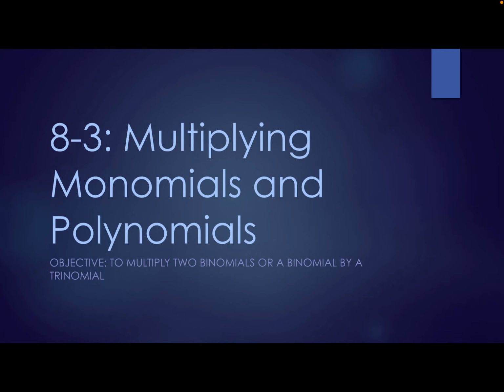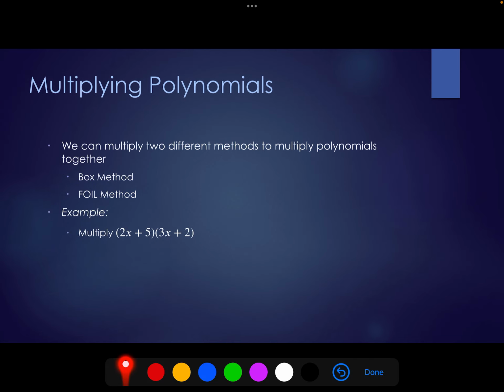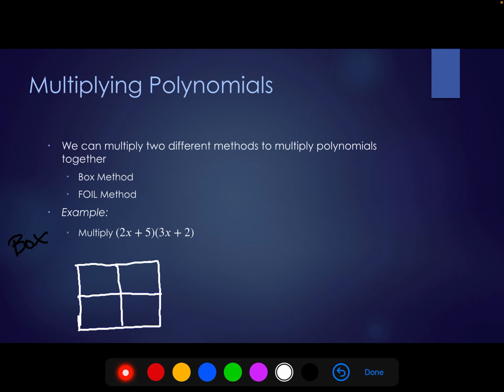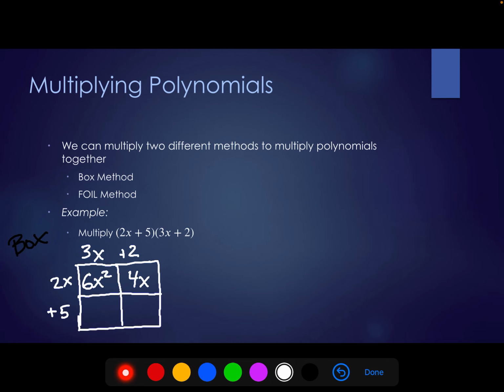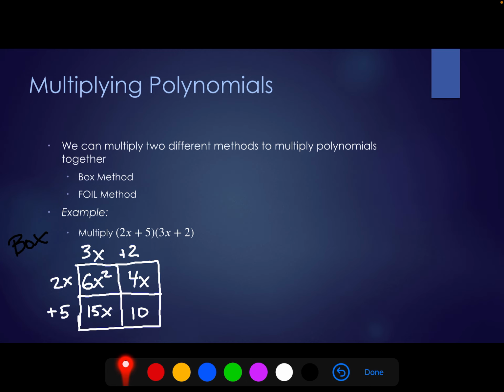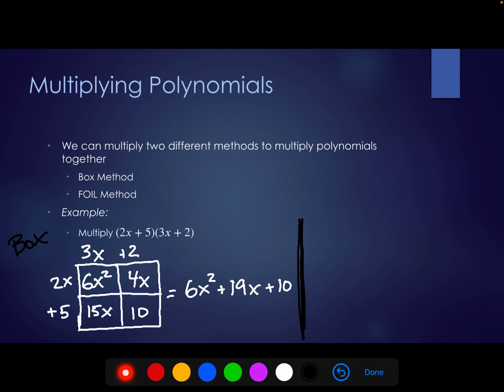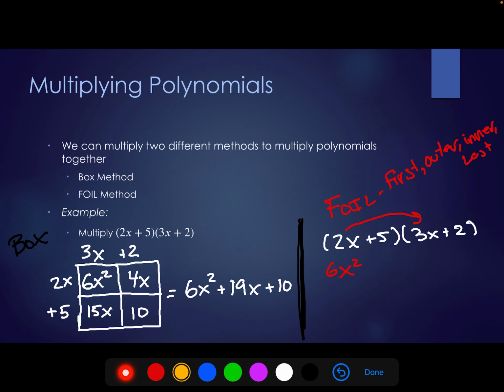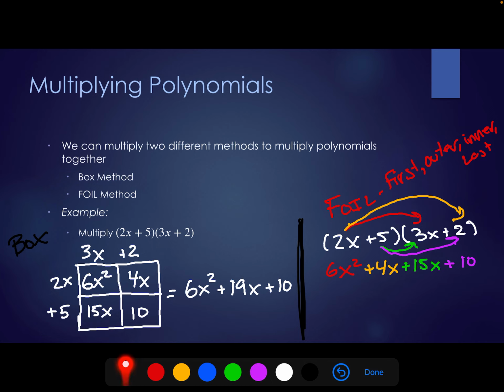Multiplying Polynomials 1